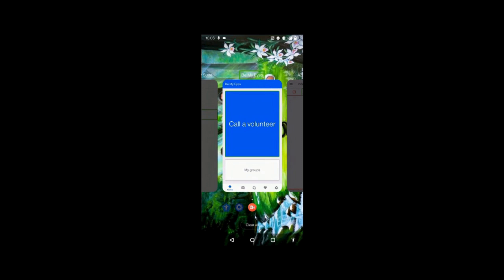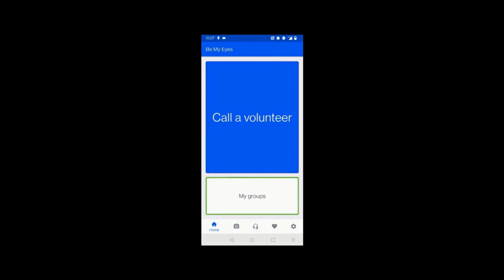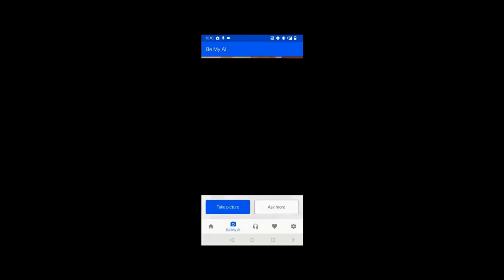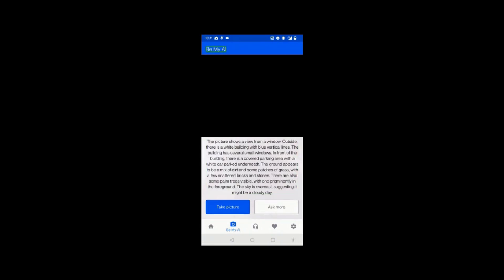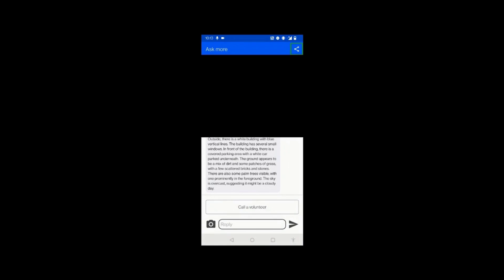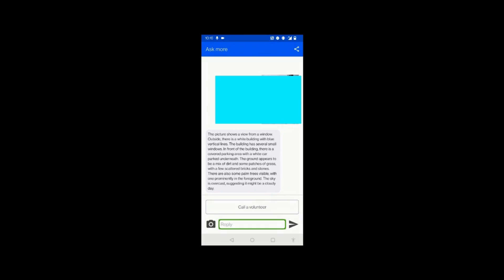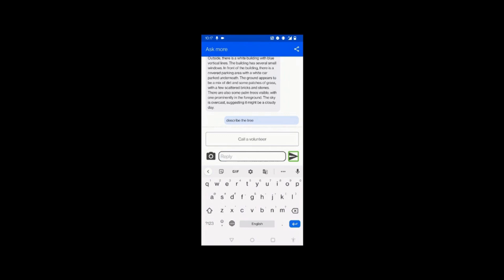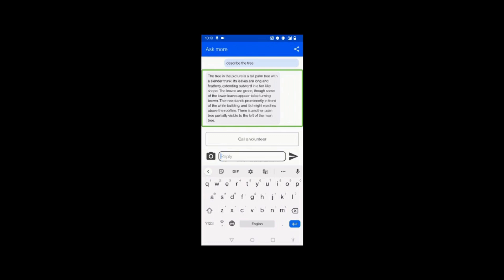Tutorial 5: How to use take picture option with talkback to get picture description